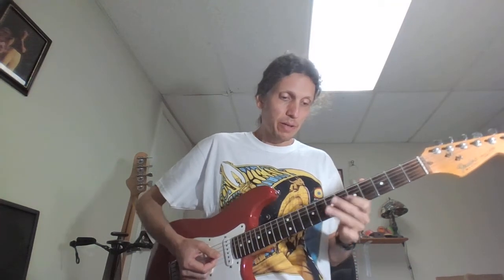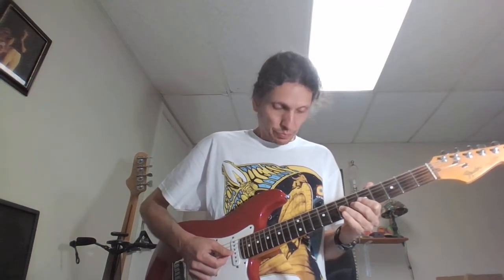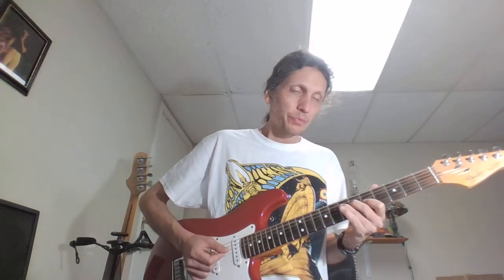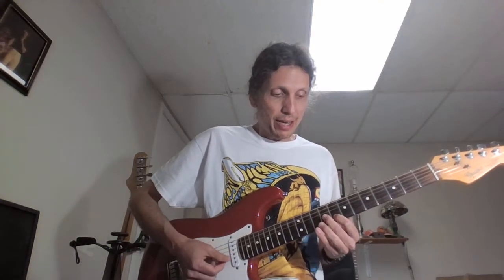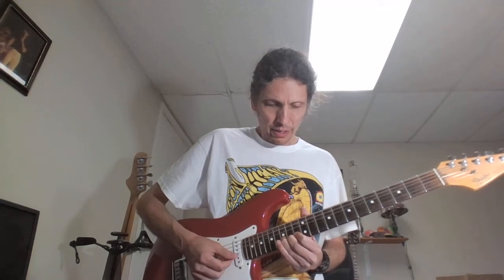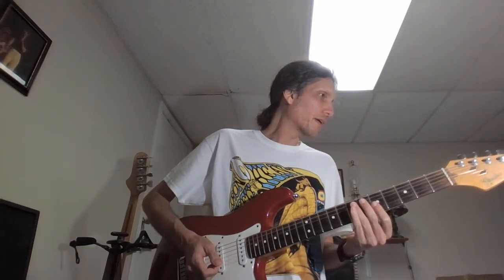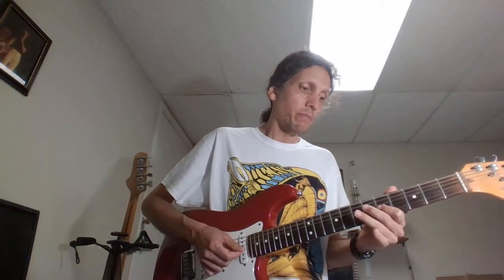How to play "Flying High"(Country Joe and The Fish) Pt 3 First Verse/Chorus Lead Guitar Lesson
A look at Barry Melton's guitar parts in the 1st verse and chorus.